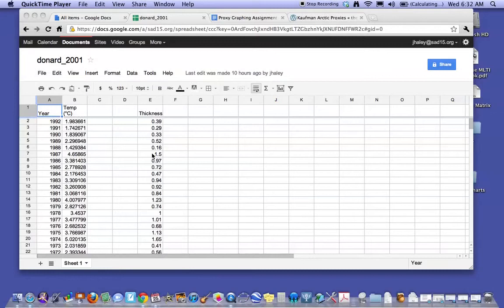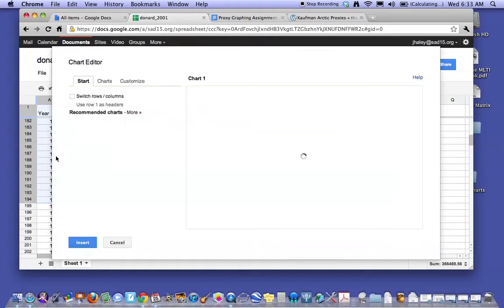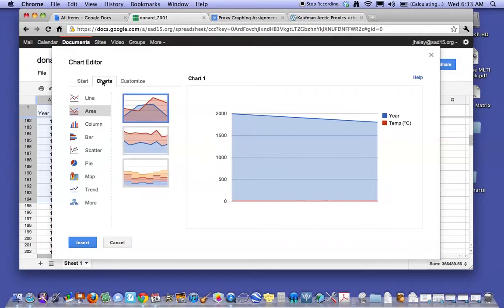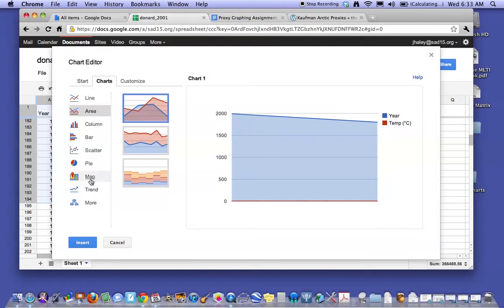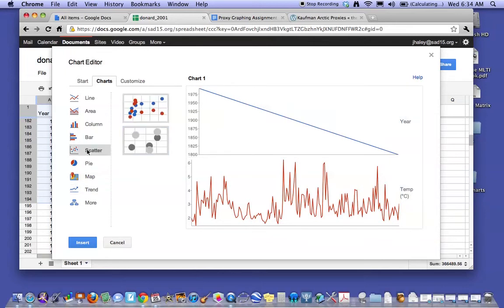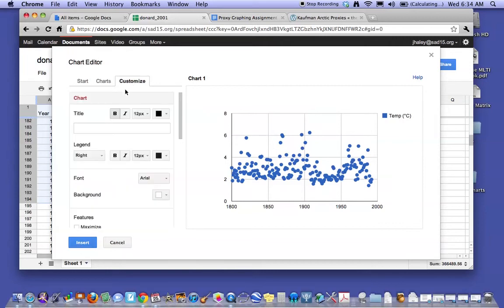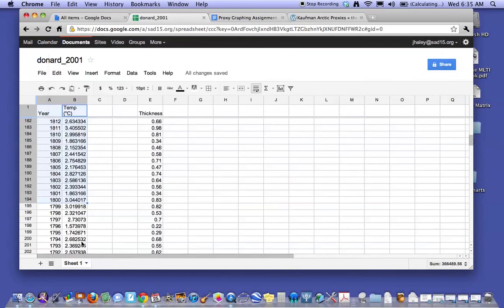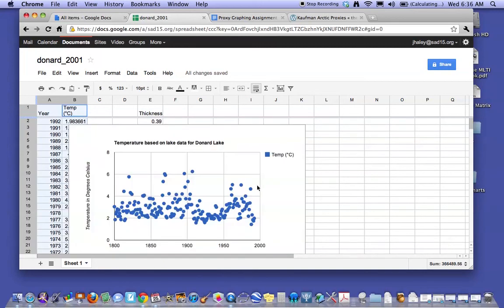Graph Your Own Climate Data 4